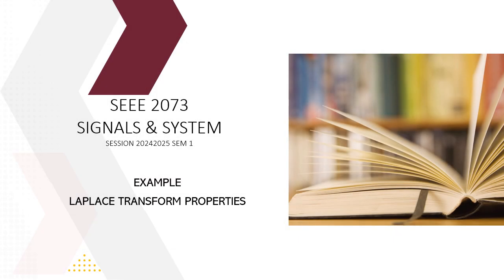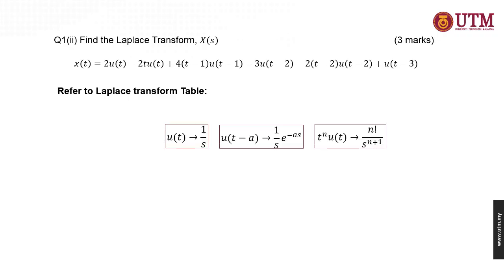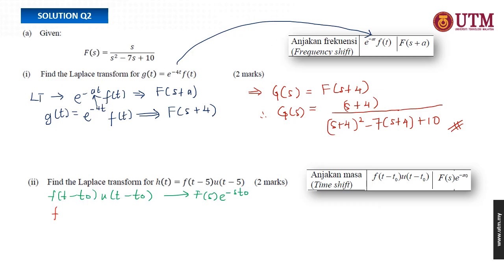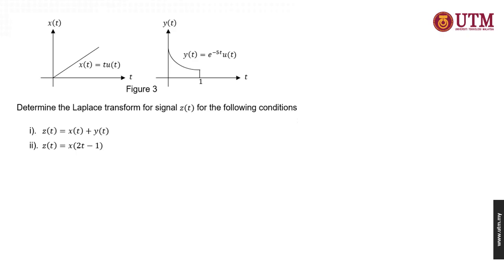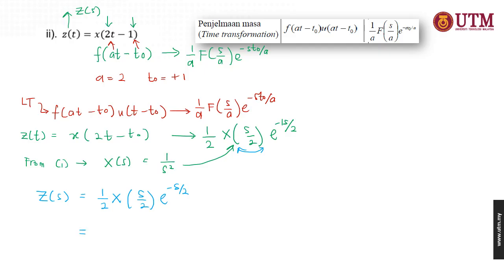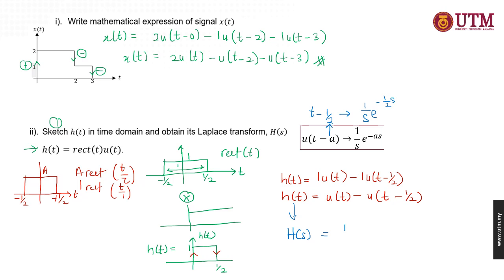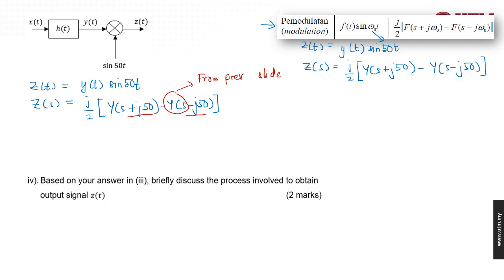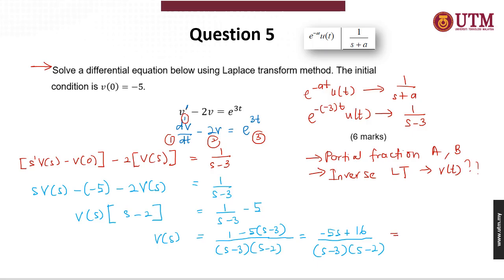EXAMPLE CHAPTER 4 - LAPLACE TRANSFORM PROPERTIES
LT properties examples